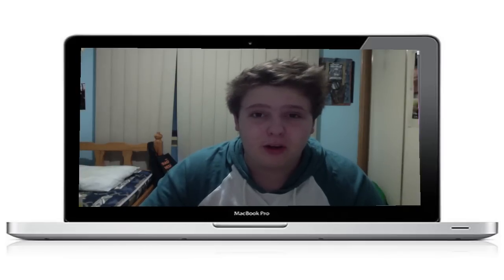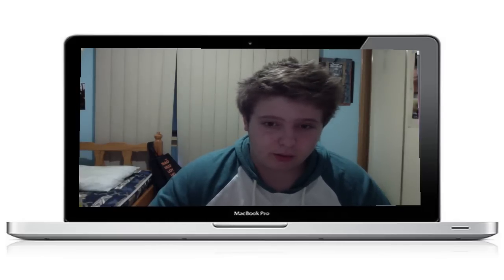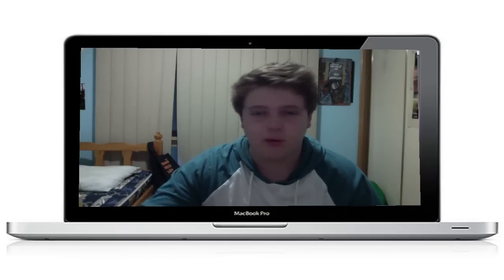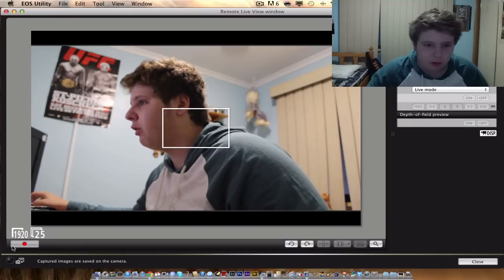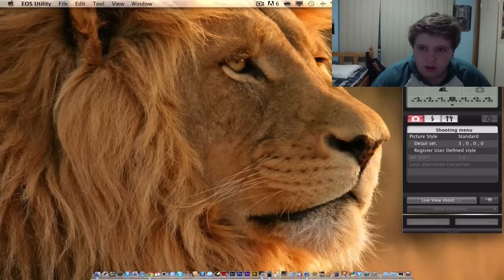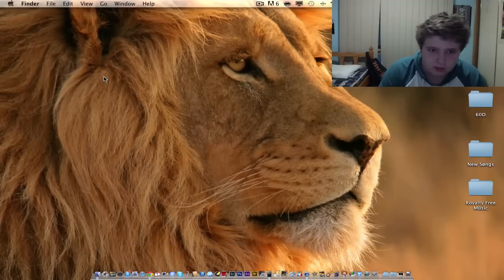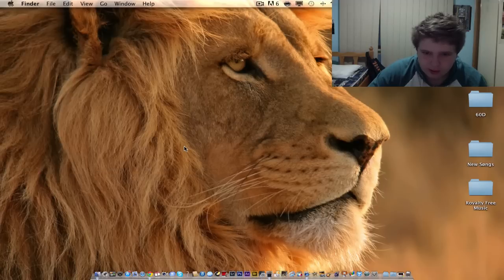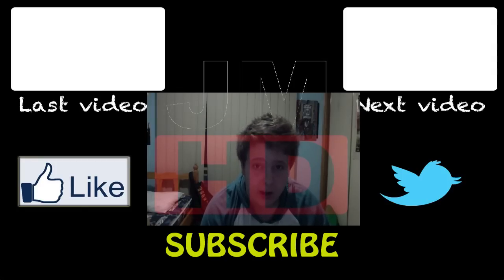Canon EOS Utility | How to connect Canon EOS to computer (Mac,windows, 60D, Canon Utility)